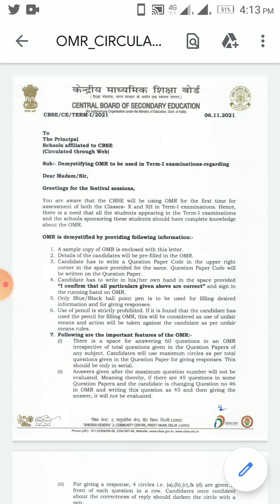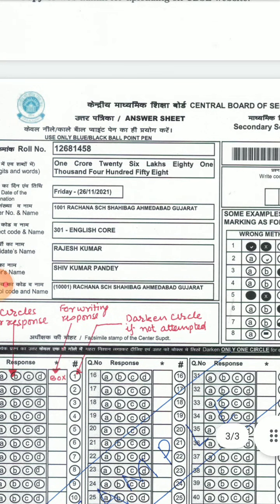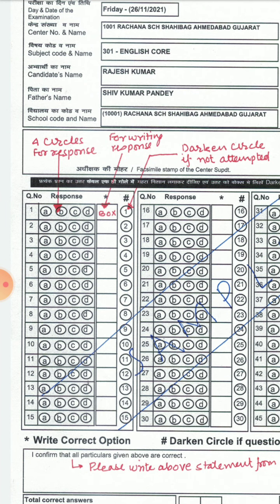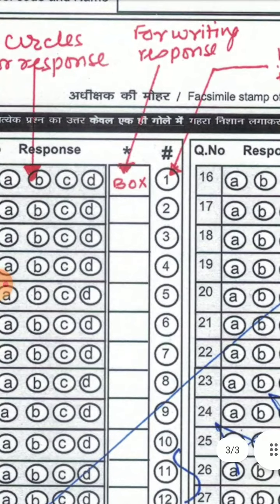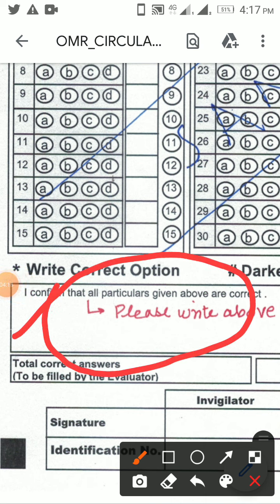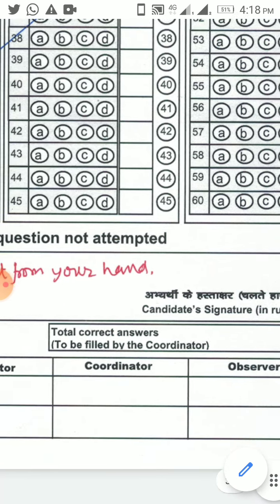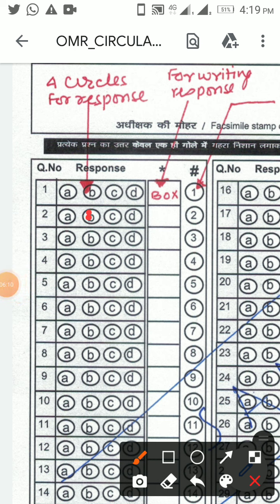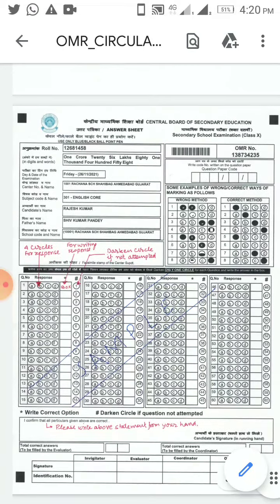How to fill OMR ANSWER sheet | CBSE term 1 board exam for grade 10 and 12 | in English 2021.